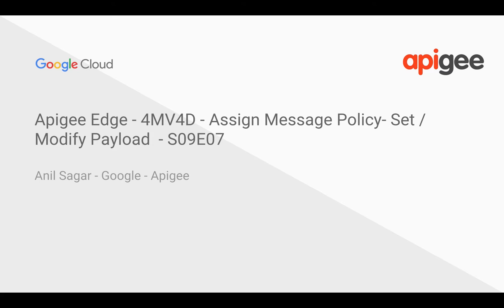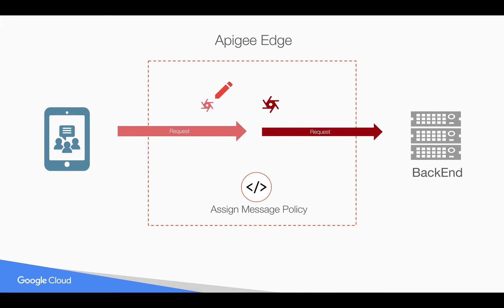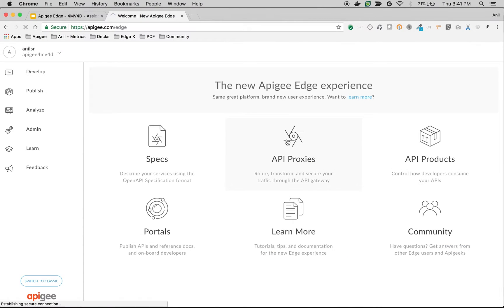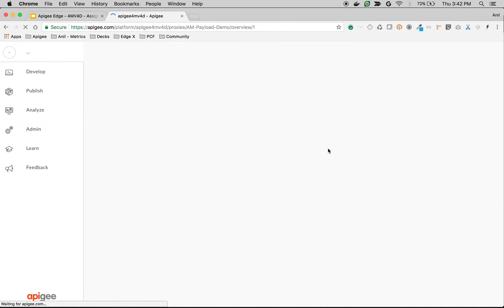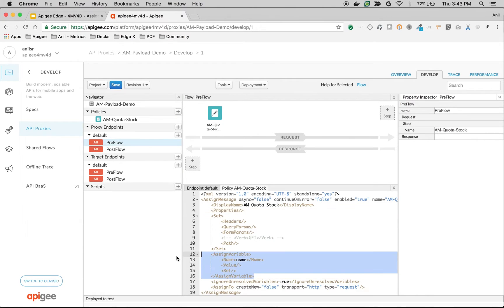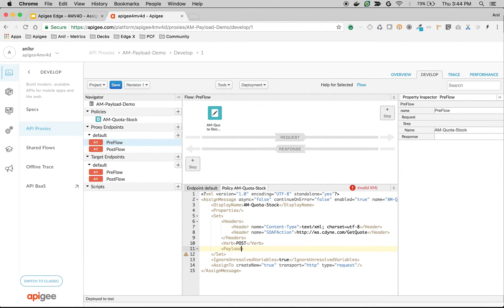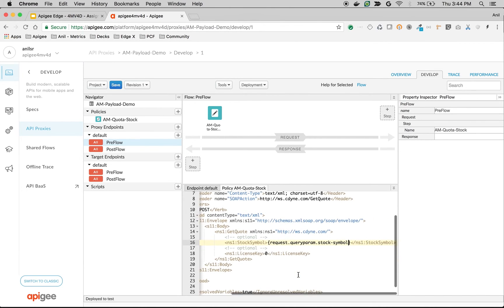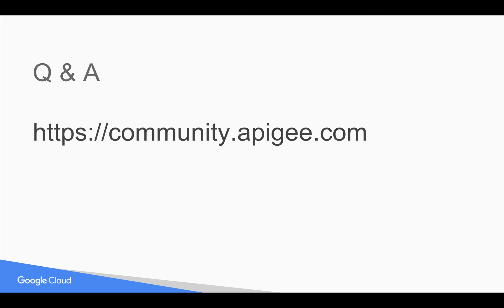Apigee Edge - 4MV4D - Assign Message Policy - Set / Modify Payload - S09E07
In this 4MV4D, Find out how you can leverage Assign Message Policy to convert REST request to SOAP request by setting SOAP Payload using Assign Message Policy in API runtime using Apigee Edge.